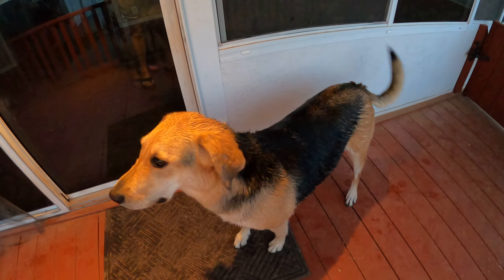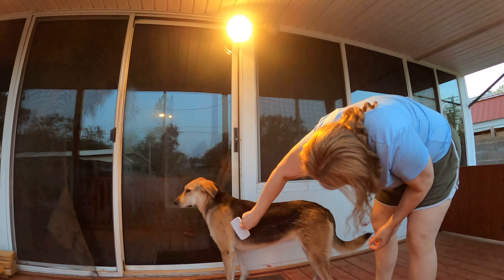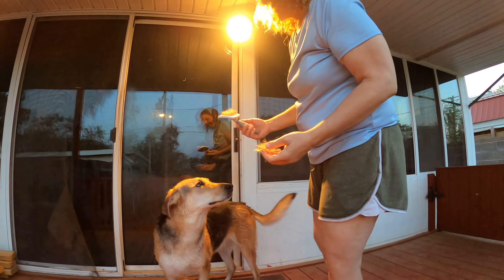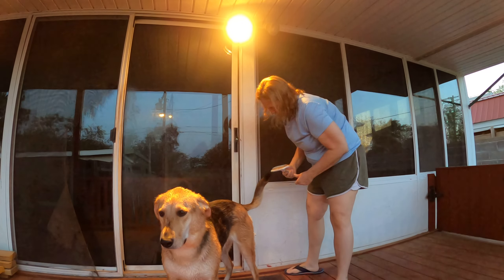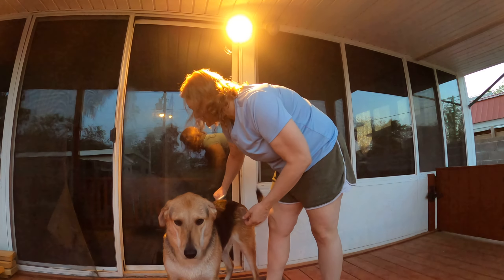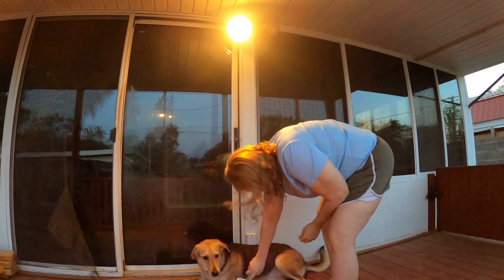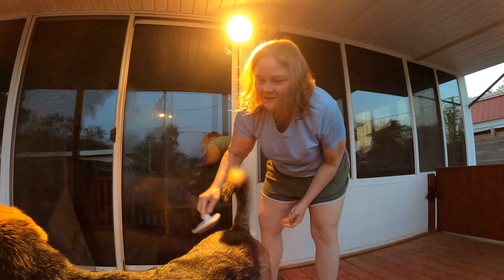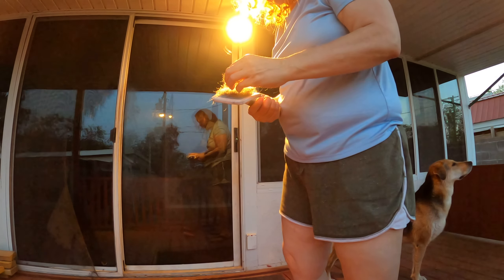Brushing The Dog's Hair.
Watch me brush my dog's hair.